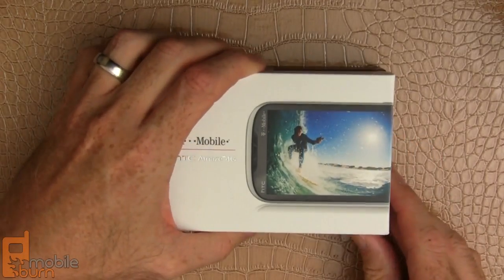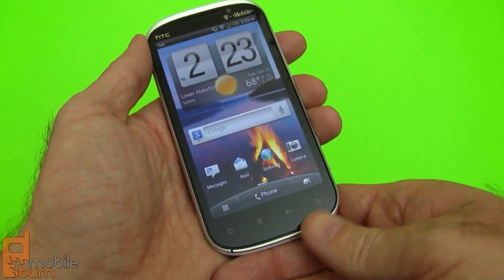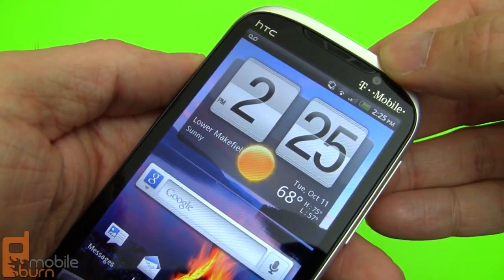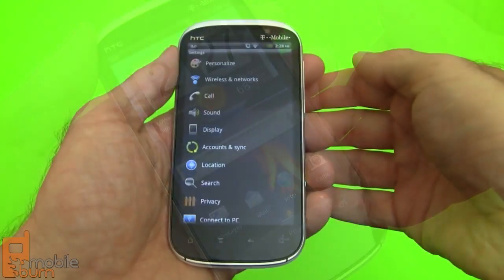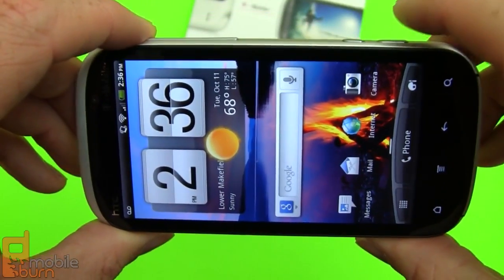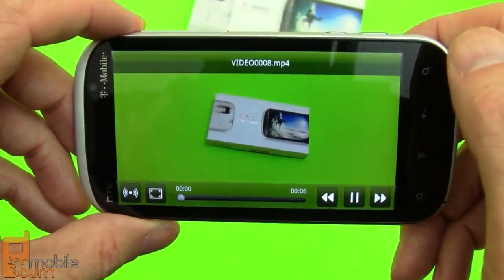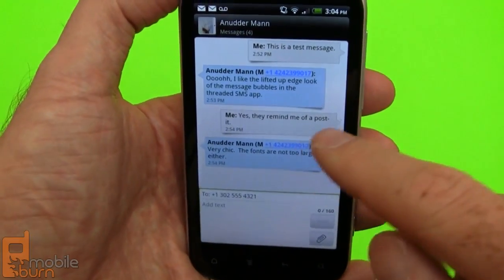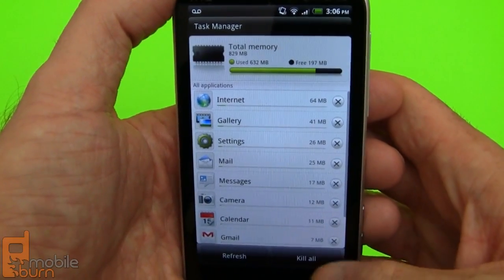HTC Amaze 4G (T-Mobile USA) Android smartphone - part 1 of 2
MobileBurn.com - The HTC Amaze 4G for T-Mobile USA is a very fast phone in multiple ways. It features not only a dual-core, 1.5GHz processor, but it also works on T-Mo's 42Mbps HSPA+ network and has what is likely the fastest working camera on a smartphone today. All of that performance and HTC's well-loved Sense user interface make the Amaze 4G quite a desirable device, as you'll see in this video.